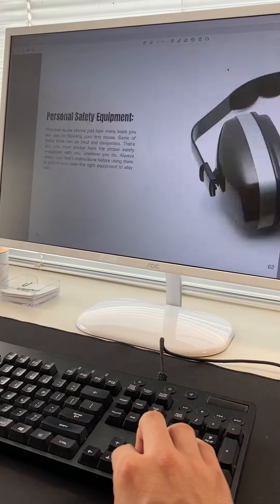Tiny House Sketch-Up Starter Pack - Walkthrough